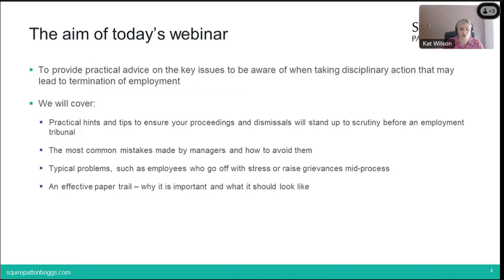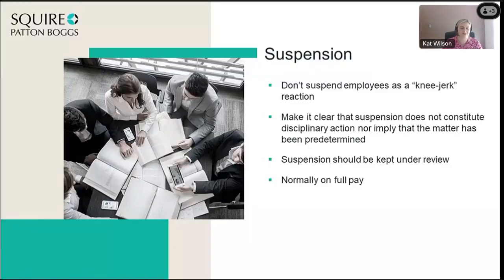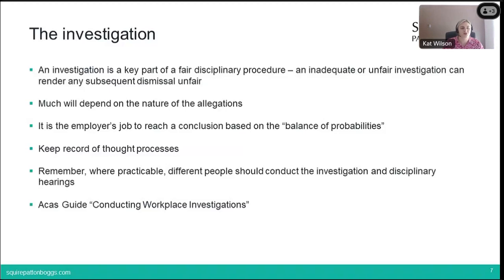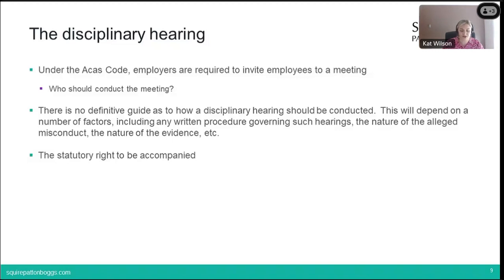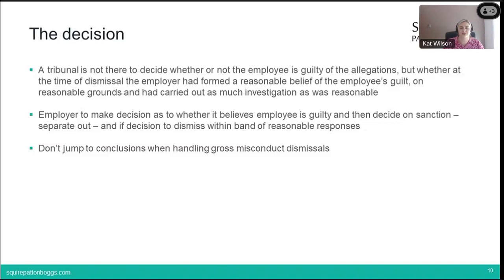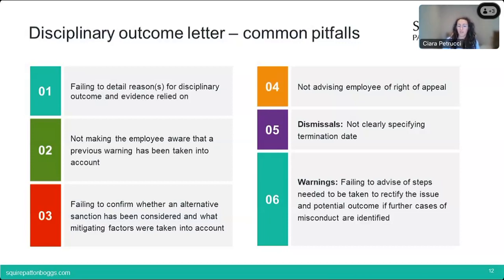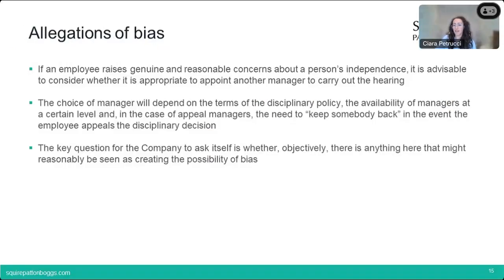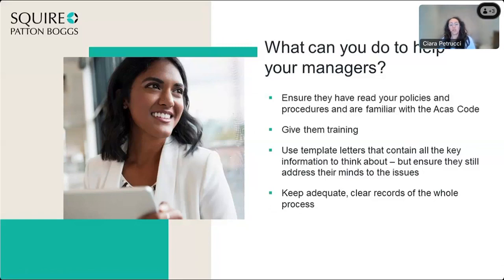Webinar Recording: Labour & Employment Webinar Programme UK - Disciplinary Issues in the Workplace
Our webinar provided practical advice on the key issues to be aware of when taking disciplinary action that may lead to the termination of employment.

We covered:

Practical hints and tips to ensure your proceedings and dismissals will stand up to scrutiny before an employment tribunal

The most common mistakes made by managers and how to avoid them

Typical problems, such as employees who go off with stress or raise grievances mid-process

An effective paper trail – why it is important and what it should look like